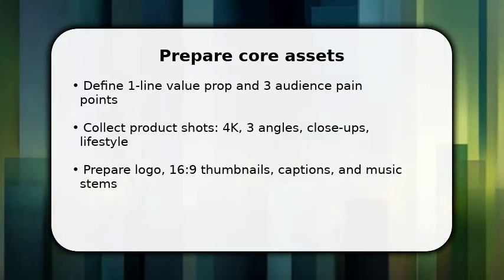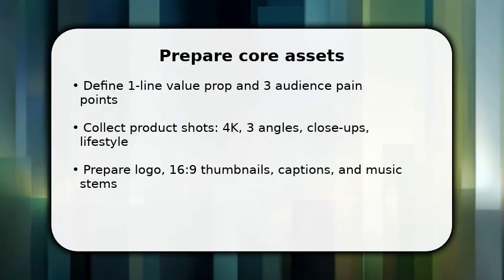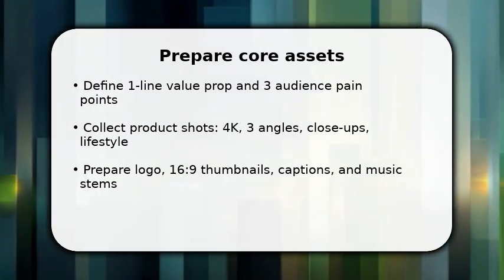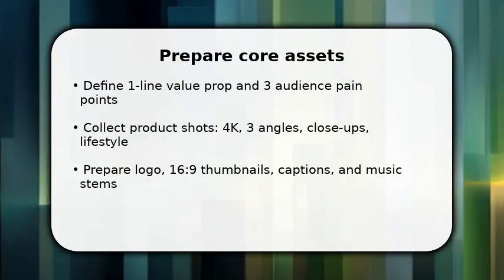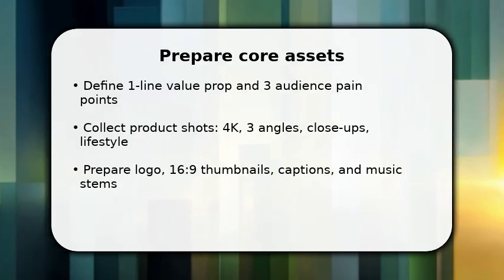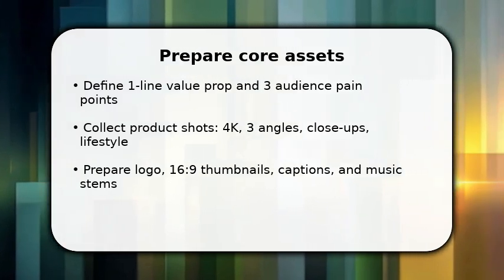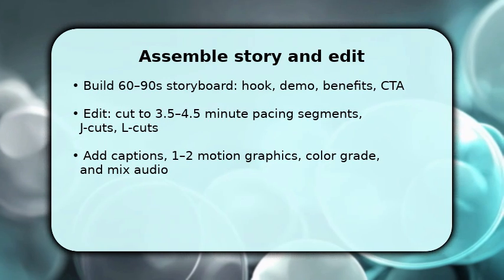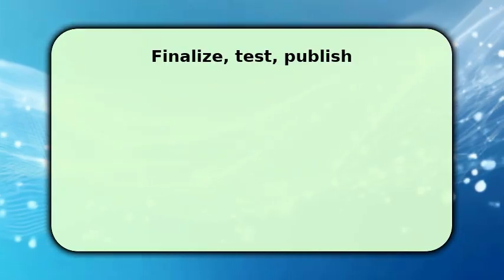How to Make Product Introduction Video - Step by Step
How to Make Product Introduction Video - Step by Step | 🔒 Surfshark VPN Deal — Stay private and secure. $1.99/mo + 3 Months Free ▸

Learn the art of product introduction videos through our comprehensive guide. Discover step-bythy process to create engaging content that captivates your audience and boosts sales, featuring tips on scriptwriting, visual design, filming techniques, editing nuances, and marketing strategies.

product video, introduction how make, video production guide, film product launch, marketing strategy for products, script writing introduction videos, visual storytelling in business, filming tips for new releases, editing techniques introductory content, engaging marketing strategies